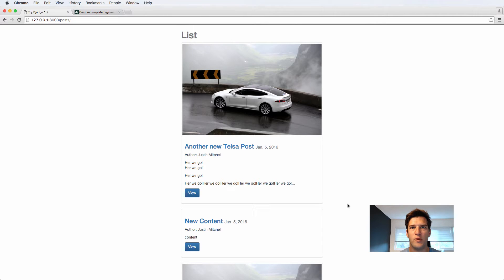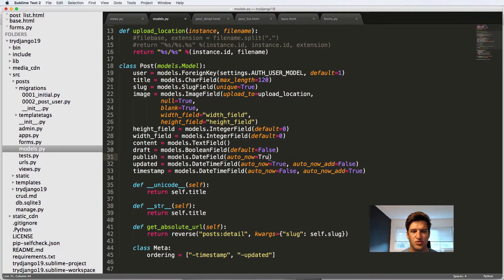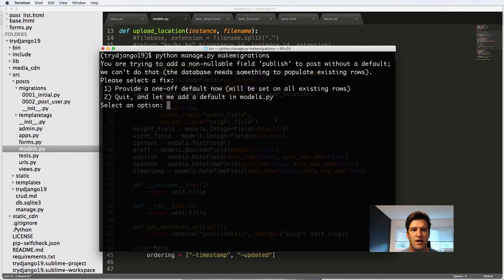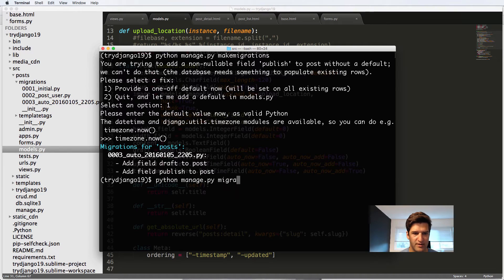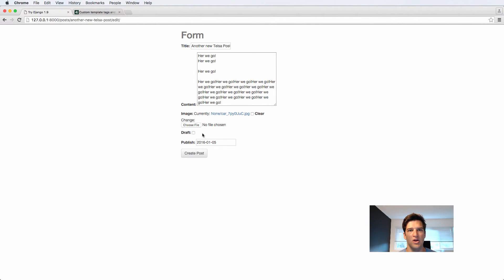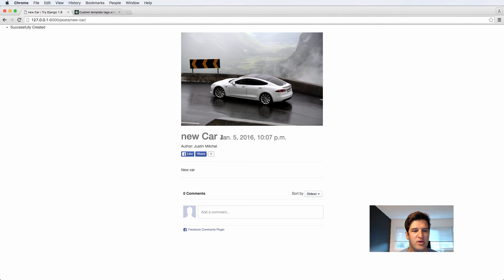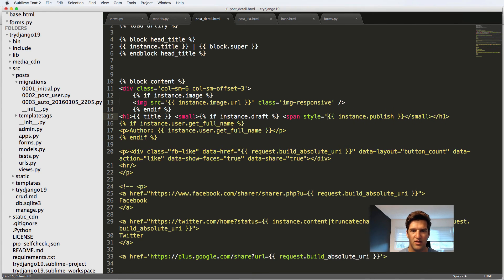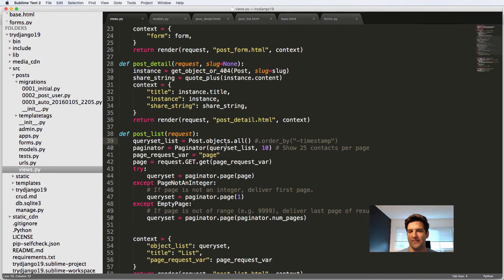Try Django 1.9 - 35 of 38 - Item Publish Date & Draft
Generally the topics will include:
- And More